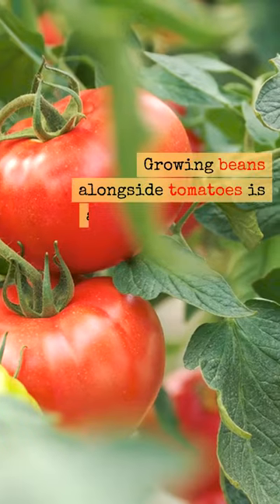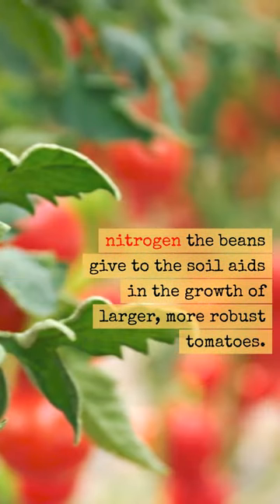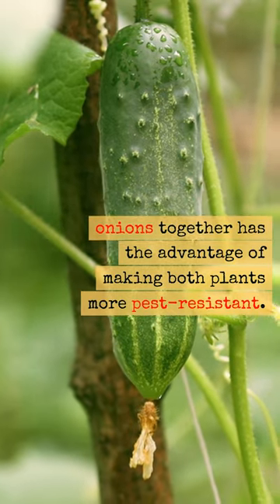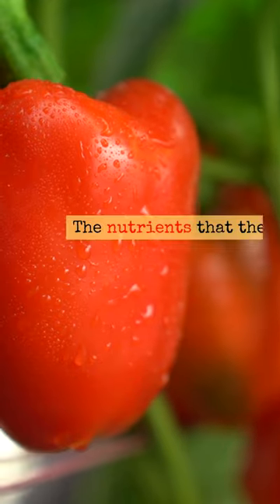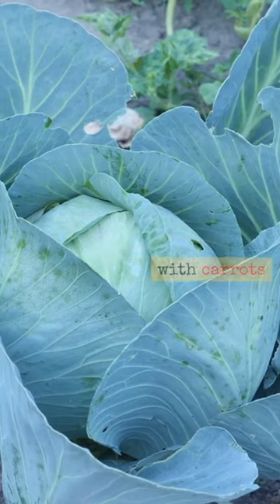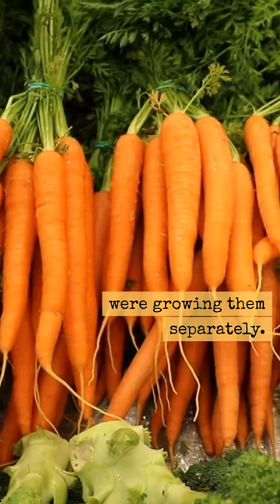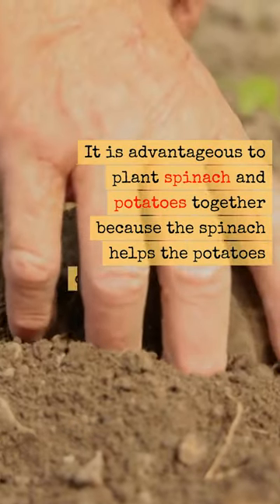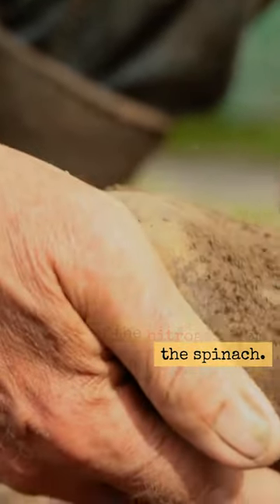Why Companion Planting Is Important In Vegetable Gardening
Discover the secret to successful vegetable gardening with companion planting! Learn which vegetables grow best together, such as tomatoes and beans, cucumbers and onions, peppers and squash, and cabbage and carrots. By planting these combinations, you'll not only boost their growth but also make them more pest-resistant. Watch this video to unlock the power of companion planting in your garden today!

Garden Tool Set
Garden Tools Set For Women
Garden Tools Set Gardening Gifts For Women
garden tool organizer
garden tool organizer caddy
Lawn Care Tools And Equipment
Yard Tools Lawn Care, Shovels, Hoes, Rakes
Yard Waste Bags
Lawn Mower